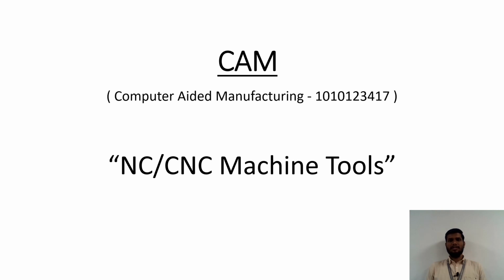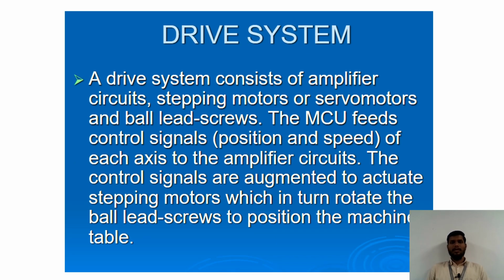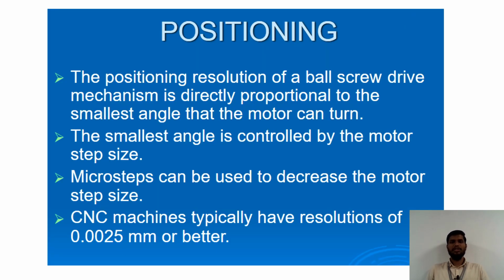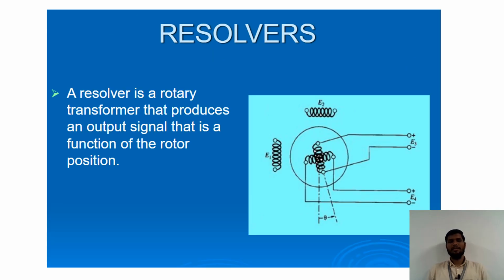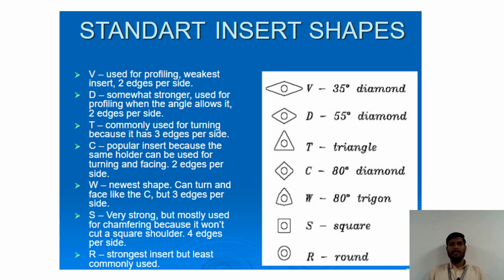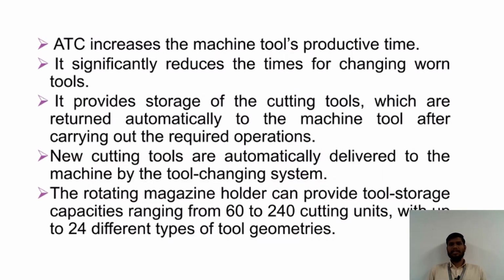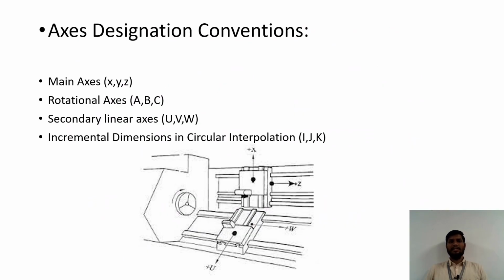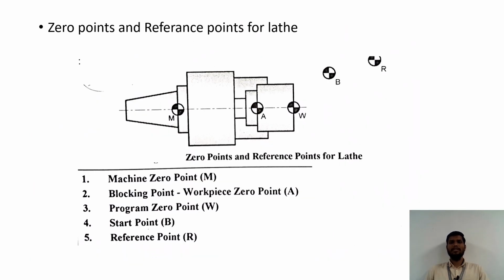NC CNC Machine tools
This lectures explores the cutting edge of CAM, where innovation meets efficiency. We'll delve into topics like Basics of Computer Aided Manufacturing, Concept of CIM,  NC/CNC Machine Tools, Elements of NC/CNC Machine tools, Drive systems, Cutting Tools, Automatic tool changers, CNC Machine tool Axes conventions etc.